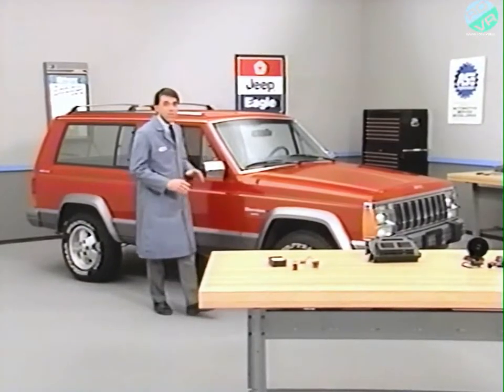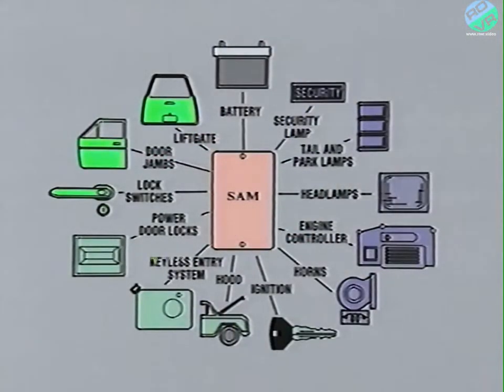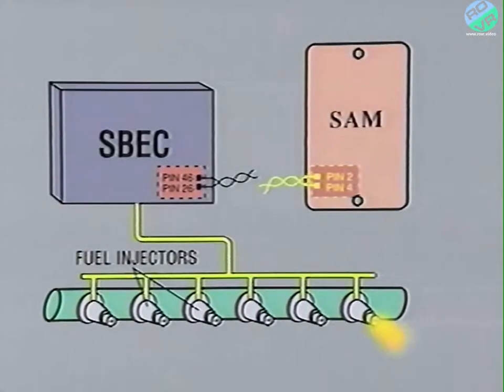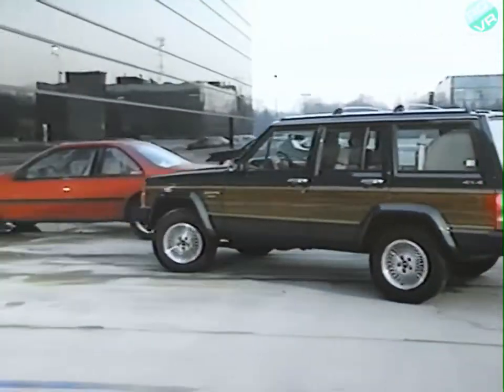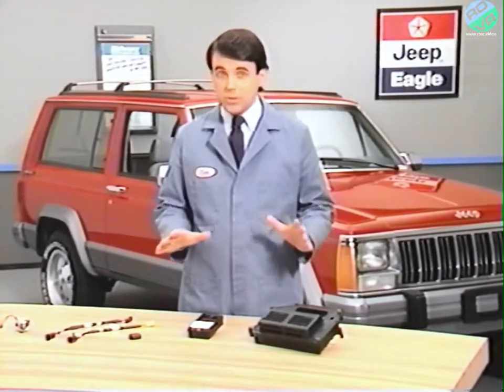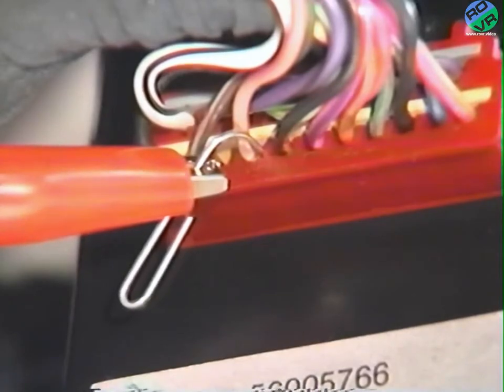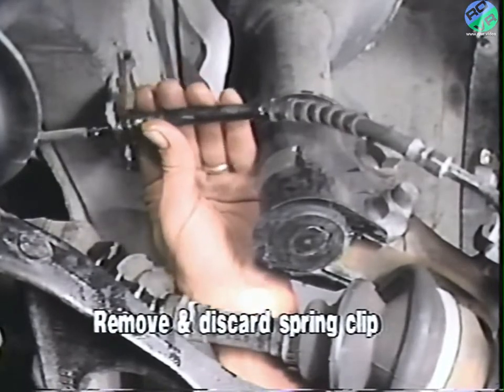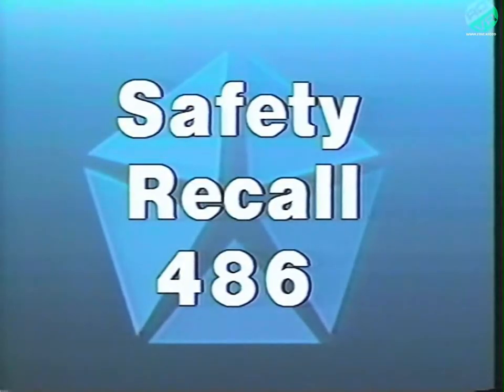Chrysler Jeep-Eagle - Video Tec - March 1991 - Jeep Security Alarm System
Alarm Functions
Alarm Components
Alarm Operation
Diagnostics
Sample Problem

***Part of our "Monthly Mopar" Series. At the beginning of every month we will release the corresponding CJE VideoTec video from 30 years ago***